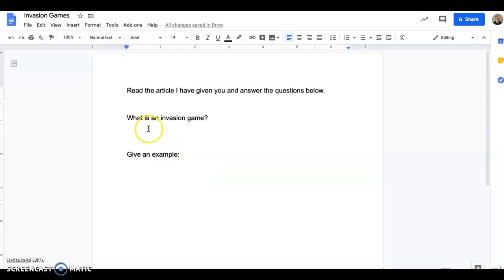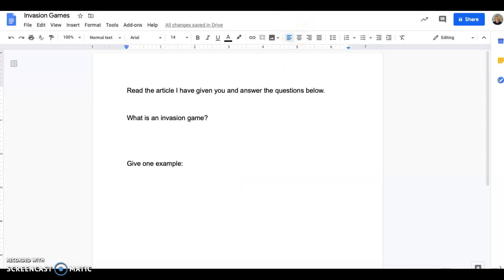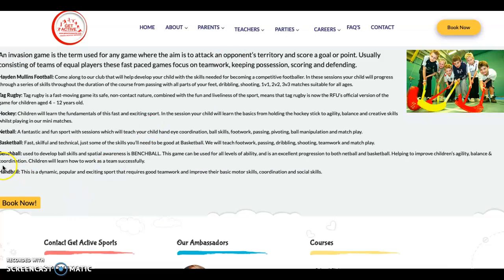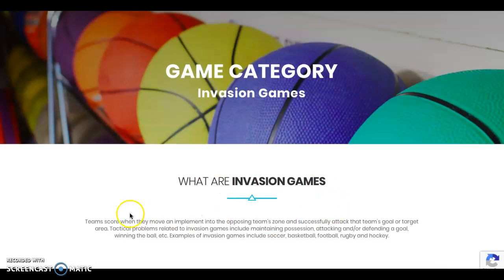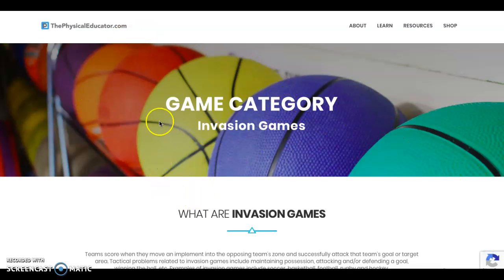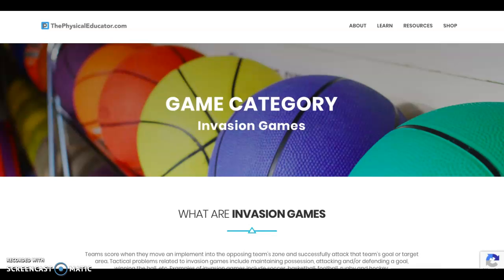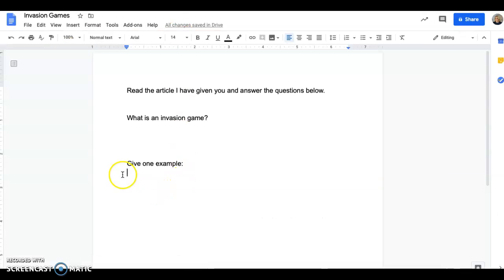Invasion Game Instructions